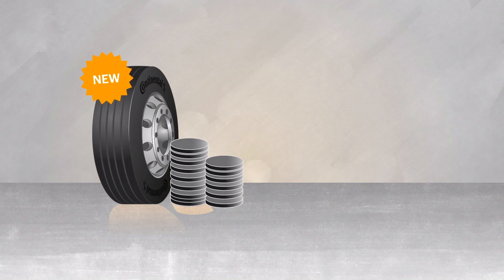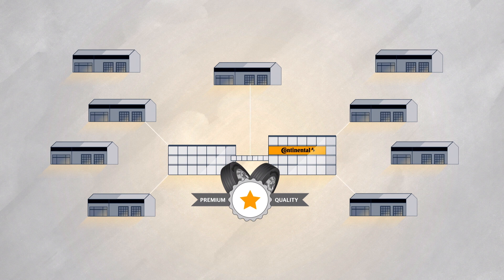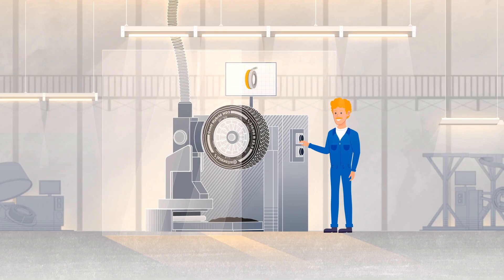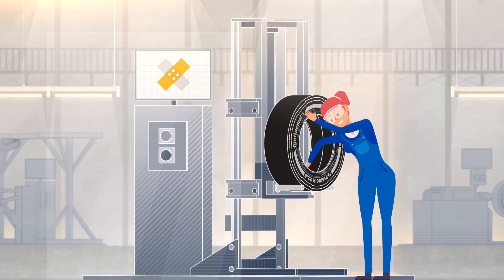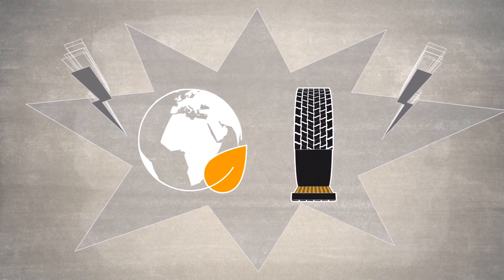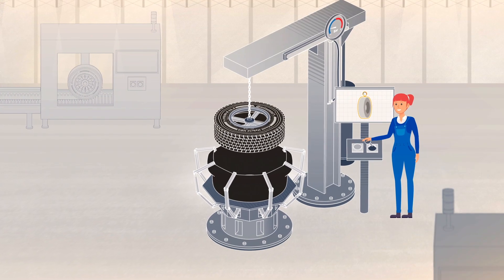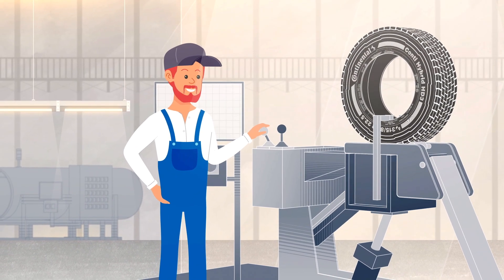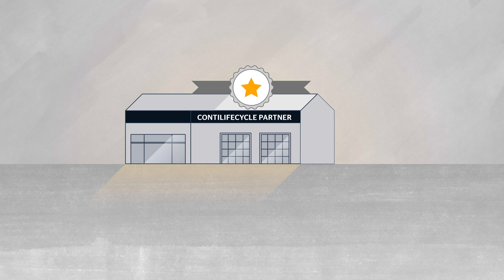Tire Retreading Pays Off: ContiTread™ and ContiLifeCycle™ Overview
ContiTread™ pre-cured treads are produced exclusively with Continental mixtures and profiles. As part of the ContiLifeCycle approach, our customers are able to cap their worn out tires with a new tread, prolonging the life of their tires and thereby reducing total tire costs.